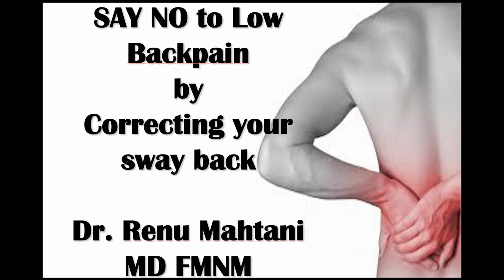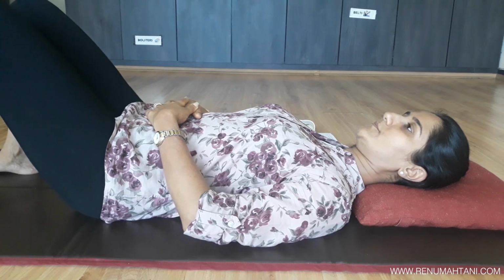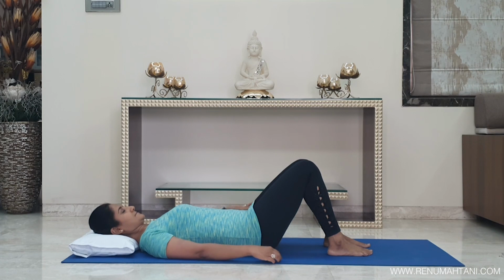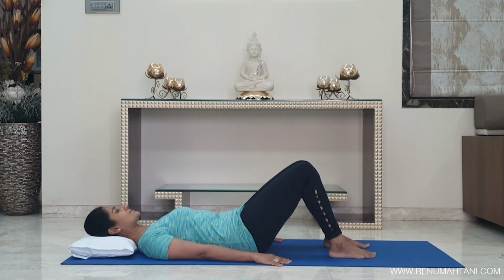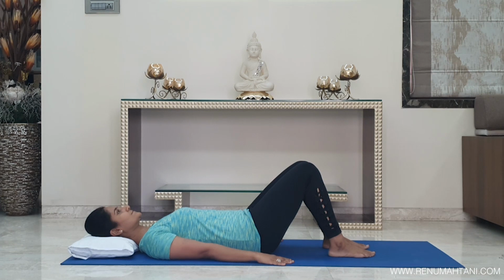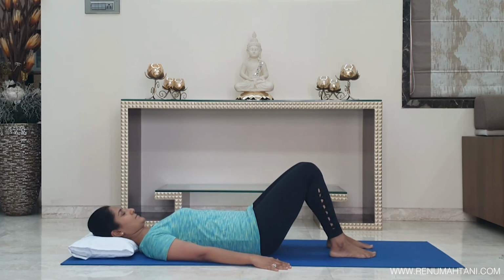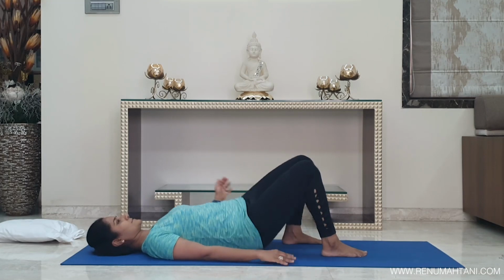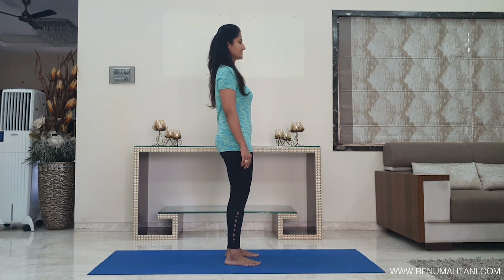SAY NO TO LOW BACKPAIN BY CORRECTING SWAYBACK - DR. RENU MAHTANI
Weak core muscles - lower abdominal and gluts, allow our pelvis to tip down from the front and tilt up from behind creating an over arched or sway back. This imbalance pinches the discs especially at L5 and S1 disc space. till we do not correct this by bringing our tail bone down, low back pain, sciatica continues. Doing backbends as therapy can aggravate the sway back and pain.
Learn how this simple understanding and self correction can make you painfree. And not just as an exercise, you need to apply it while standing, sleeping etc.